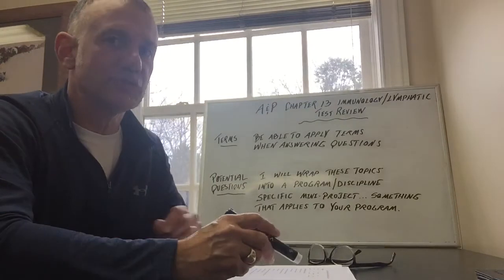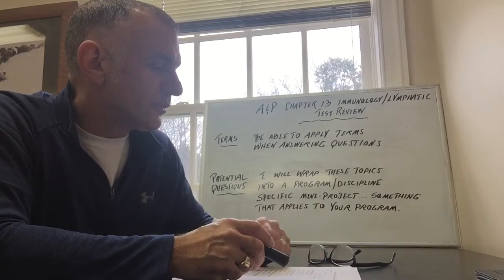Mr. Spano A&P Chapter 13 Lymphatic/Immune “Test” Guidelines